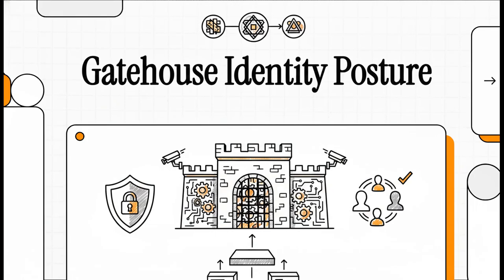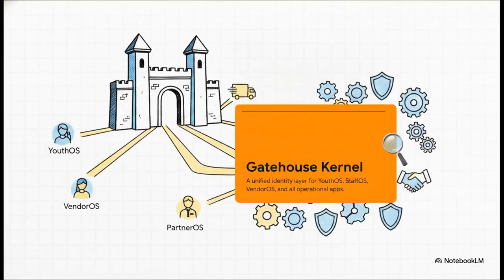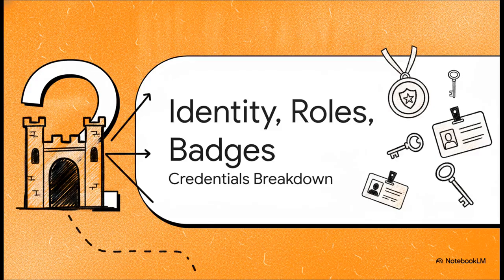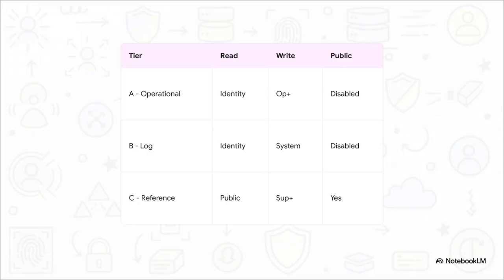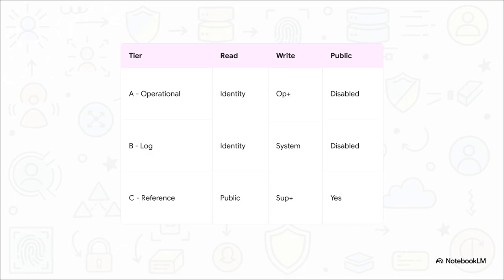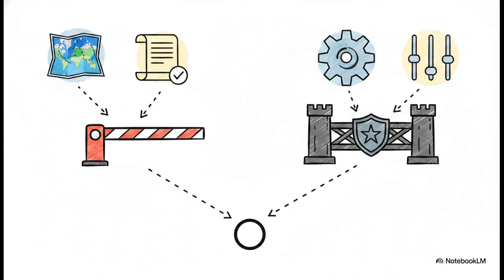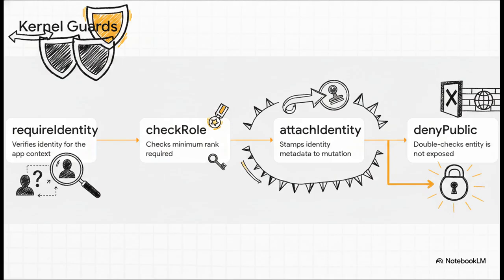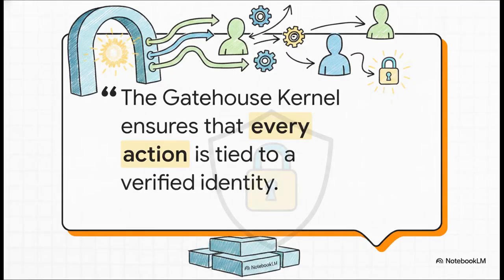Gatehouse Identity Posture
The provided document serves as a specialized security narrative designed to validate the safety and identity protocols of the Cohandy Facility Rituals application for a formal review process. At its core, the text describes the implementation of the Gatehouse Kernel, a centralized system that enforces verified identity and role-based permissions across the entire ecosystem to eliminate anonymous or public access to sensitive data. The architecture is organized into a three-tier permission model that meticulously tracks every action, ensuring that all operational changes are tied to specific users and recorded in a comprehensive audit trail. Ultimately, this framework aims to achieve zero critical security findings while upholding foundational values of accountability and safety within the organization’s digital infrastructure.